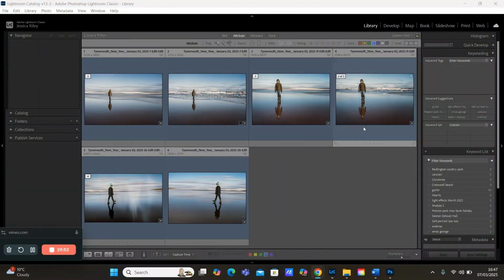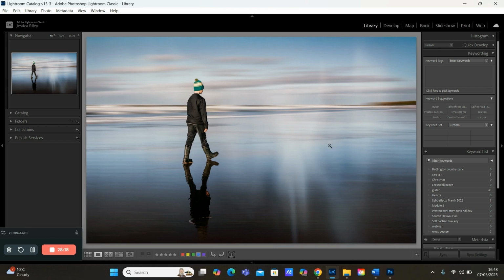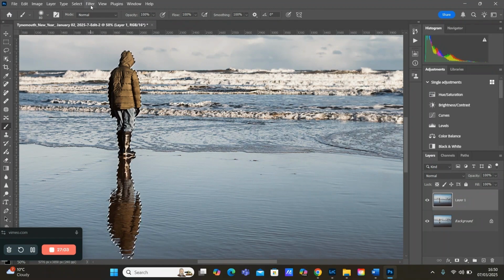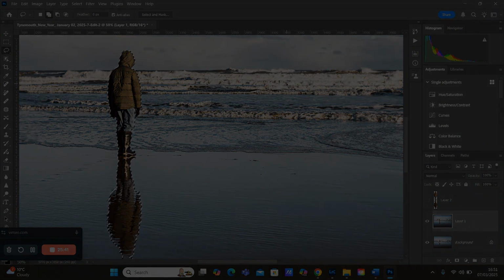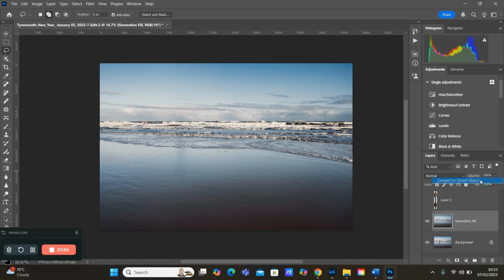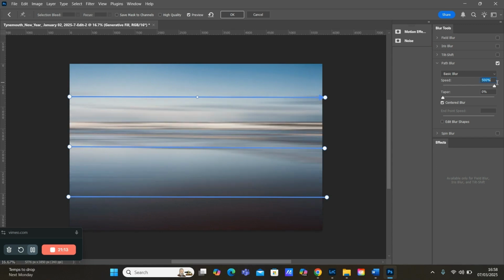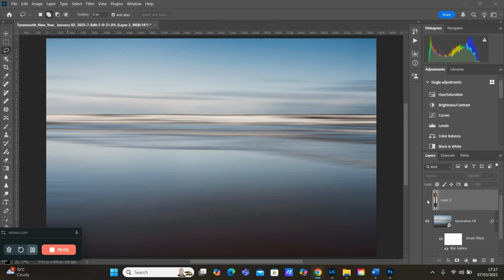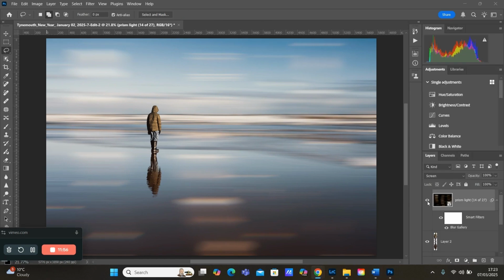JESS RILEY Get Creative with Path Blur